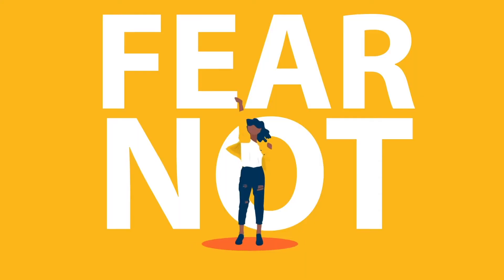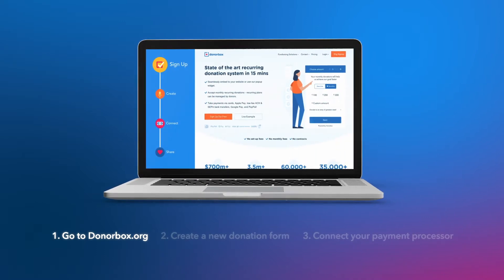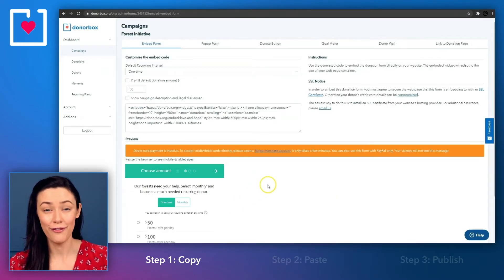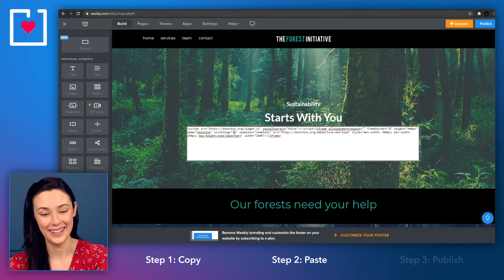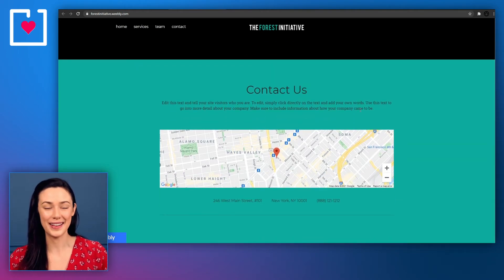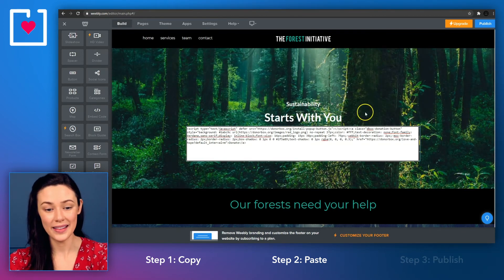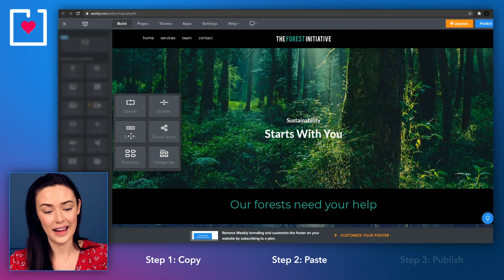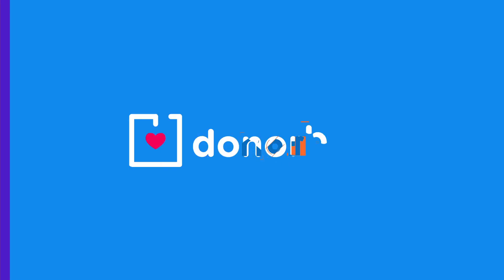How to Add a Donation Form to Your Weebly Website within Minutes | Donorbox Tutorial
Weebly is a powerful free website builder that requires no special coding. It is easy to use and is extremely efficient in terms of the user interface. Adding a donate button or embedding a donation form on your Weebly site is an extremely easy and seamless process.

Donorbox's simple, responsive and smart donation form will give your donors a fast online donation experience. Donorbox is easy to integrate and optimized for donor conversion.

Using Donorbox, you can seamlessly embed a donation form on your Weebly website within minutes (no coding required).

To embed, follow our YouTube screencast tutorial above or read our in-depth guide on how to embed a recurring donation form on your Weebly

Our team will be happy to help you out.

Video Chapters:
00:00 - Intro
01:08 - Create a Donorbox donation form
01:50 - Embedding a donation form onto your website
03:08 - Creating a pop up donation button
04:50 - Adding an external link donation button
05:56 - Outro

More nonprofit resources and tutorials to help you on your journey:-

Happy fundraising.